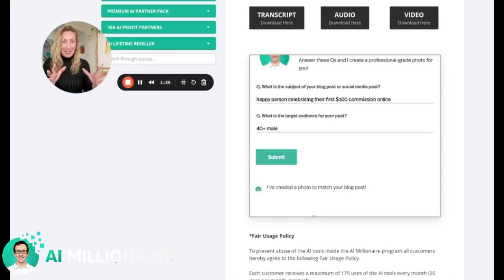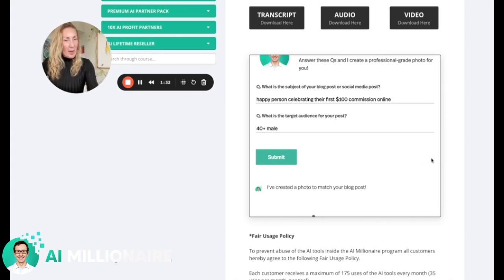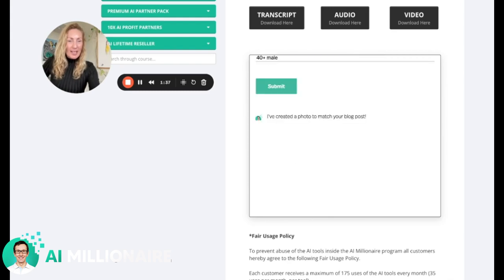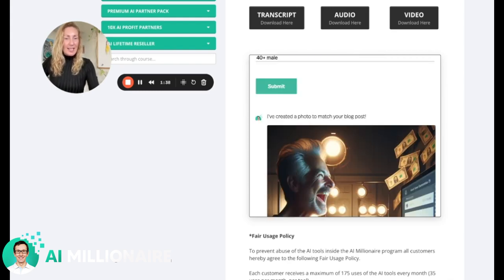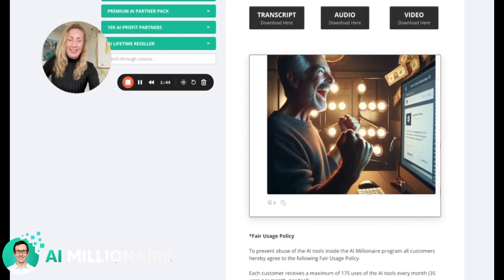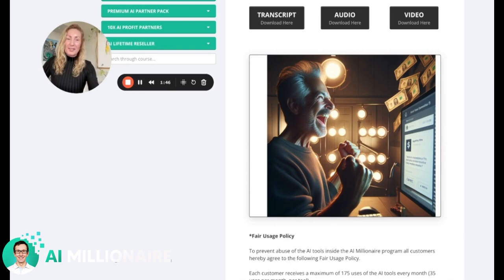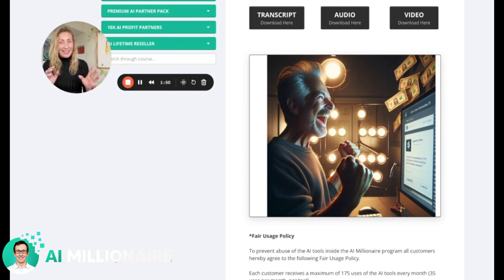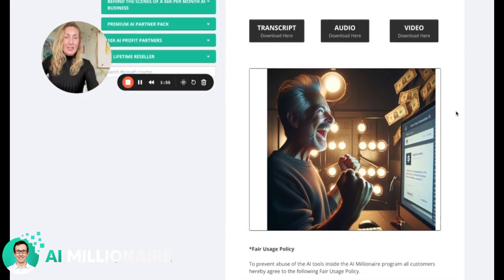AiMillionaire Review⚡💻[LIVE] Your Automated AI Business Model Is Here📲⚡FREE 10K Bonuses💲💰💸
📢⚡AI Millionaire: $159K Business + Millionaire to Run it For You = $$$
⚡Introducing AI Millionaire: a $159K Done-For-You business managed by an AI-cloned Millionaire.
⚡The package includes exclusive millionaire AI creator tools, such as the Millionaire Social Media Creator, Millionaire Email Writer, Millionaire Movie-Maker, Millionaire Blogger, and Millionaire Photographer.
⚡These tools provide unique content creation capabilities to boost your business effortlessly.

📢⚡What Is AI Millionaire™?
⚡Before I spill the beans on AI Millionaire, let me tell you what it can do for you.
⚡Because, honestly, there’s been NOTHING like this before… In the next 15 minutes, You could be FREE FOREVER from any fear of:
⚡Being replaced by AI... Outliving your retirement savings... Watching your nest egg vanish due to inflation...
⚡Struggling with financial uncertainty... Always getting to the end of your money before you get to the end of the month...
⚡But before I go on, I want you to stop and take a moment to think about how different life would be without the constant stress of financial worries.. Imagine this...
⚡You wake up without an alarm clock on a weekday and roll out of bed without needing to be anywhere. You check your bank account.
⚡Not only is it growing DAILY, but it’s now a MASSIVE pile of cash. (It’s bigger than any balance you’ve ever had!)
⚡Because that’s my reality, and I want it to be yours too.
⚡Here’s a little secret: a story that changed my life…
⚡If you read all of it, I promise it will change yours too.
⚡Seriously, if you take action, this could be the most valuable thing you’ve ever read.
⚡This simple system has netted me OVER $7 million in personal profit.
⚡So, read carefully, because this dead-simple system can easily replace your day job.
⚡In fact, this automatic money machine not only replaces your job
⚡But gives you guaranteed income on autopilot, 24/7, 365 days a year, for LIFE!

📢⚡Prices & Up-Sells
⚡Front End - AiMillionaire : $9.95 (Exclusive Launch Price)
⚡Access the powerful AiMillionaire software and training modules.

📢⚡All of this is covered by a 'no-questions asked' money-back guarantee